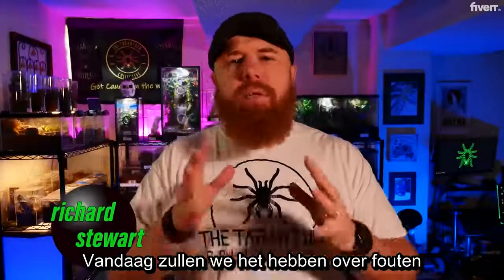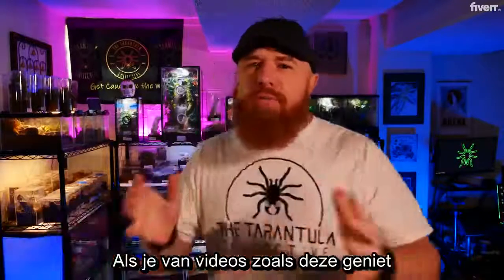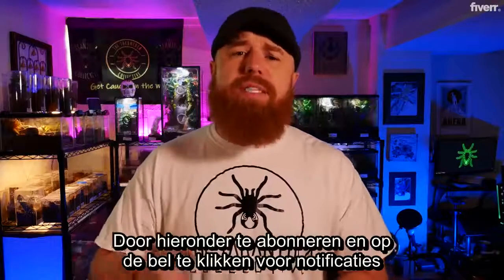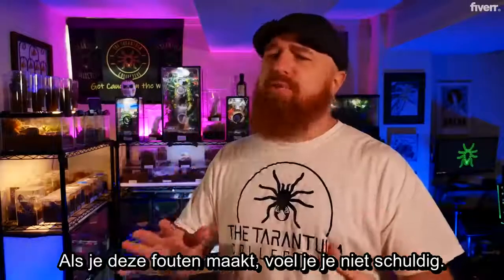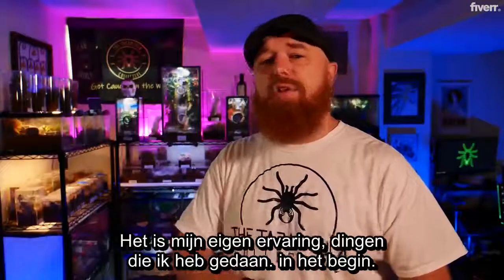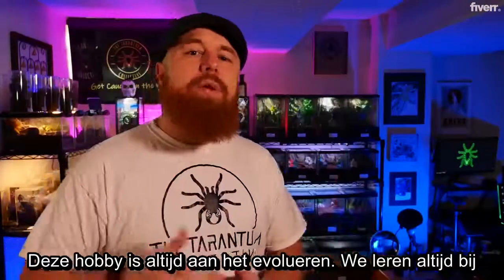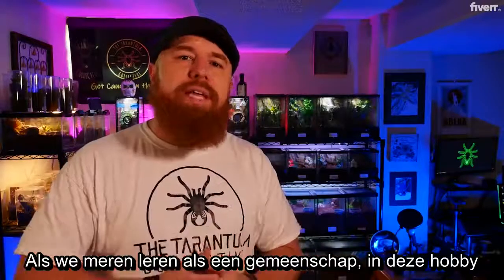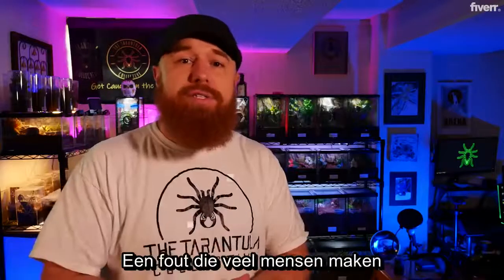Subtitle your videos in dutch or english - Best Subtitles & Captions service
Link to this gig:
Subtitle your videos in dutch or english Special discount
Best cheap Subtitles & Captions Service
Hi,
Are you tired off automatic captions being so bad?Or do you want to reach Dutch speaking viewers.
Then you have found your guy.I will add captions or subtitles to your videos.In either Dutch or English. Or both if you have the need for that.
What to expect from me:- Great communication- Fast and accurate- Fast revisions- Money back guaranteed, if not happy with the result.

Dutch,English